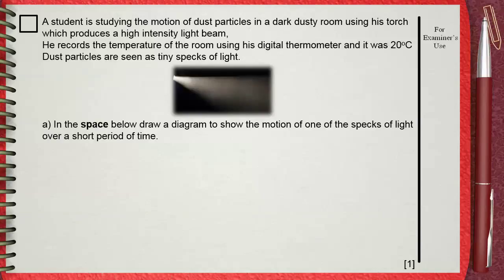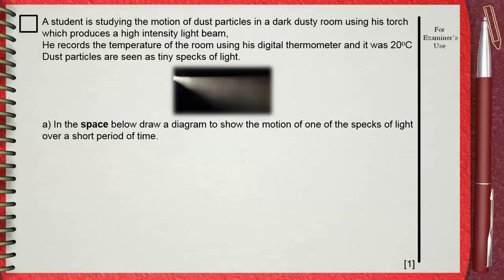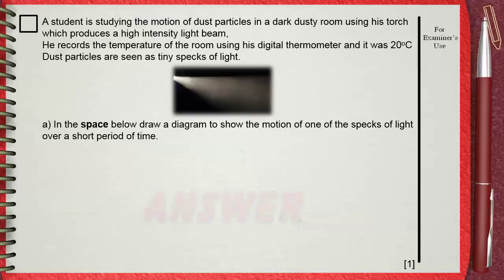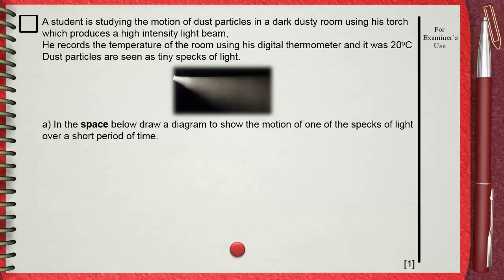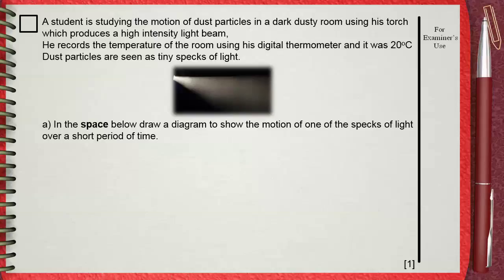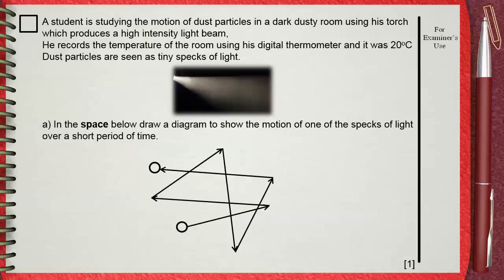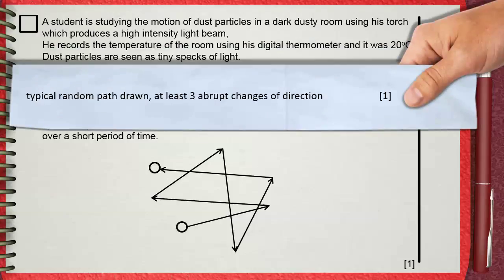Q 07 .. L01 (Kinetic Theory) .... Ch 2 Thermal physics IGCSE past papers